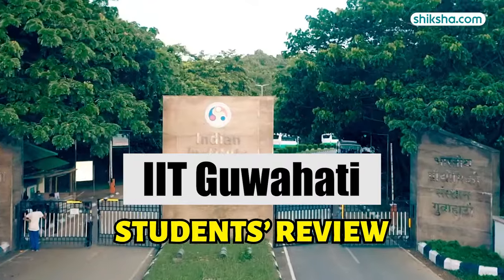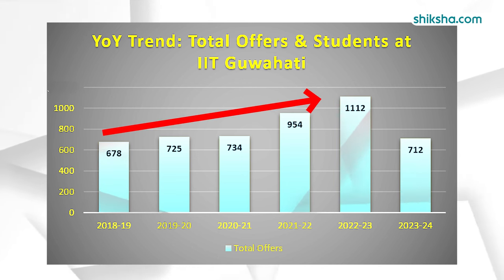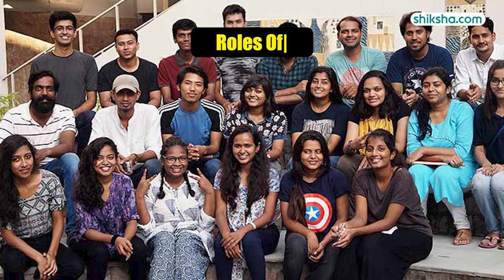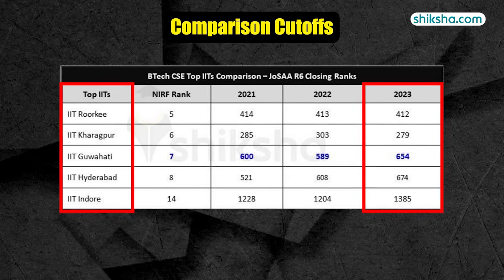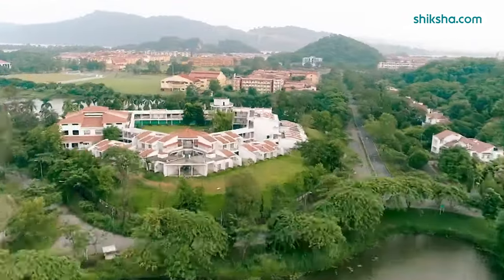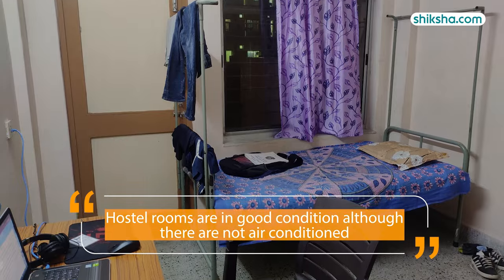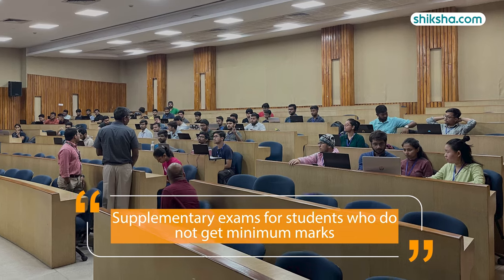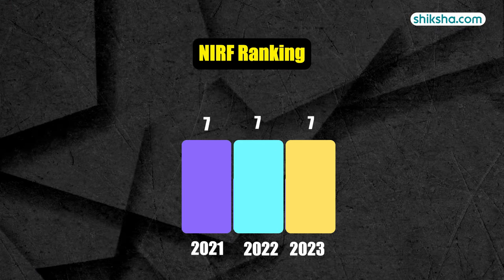IIT Guwahati (IITG) Review : Courses, Fees, Rankings, Cutoff, Admissions 2024, Placements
Indian Institute of Technology Guwahati or IIT Guwahati is the sixth IIT established by the Government of India in 1994. IIT Guwahati has been ranked 7th under the 'Engineering' category by the NIRF 2023 Rankings.IIT Guwahati offers various UG & PG courses in the streams of Engineering, Management, Humanities, Science, etc. The popular courses at IIT Guwahati are MBA, BTech, MTech etc.  According to media reports, a total of 712 students were placed till Dec 6 during IIT Guwahati placements 2024.

Watch this in-depth college review that brings you all the essential insights, including the pros and cons of studying at IIT Guwahati.